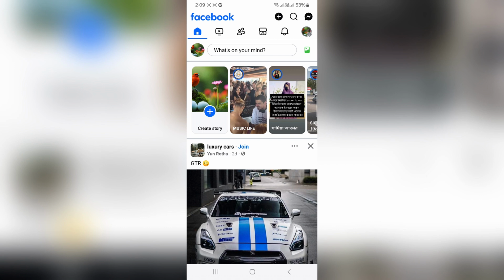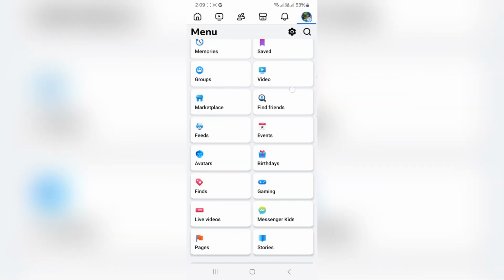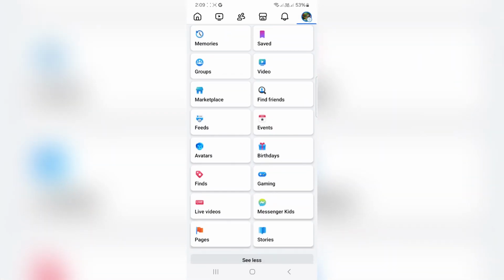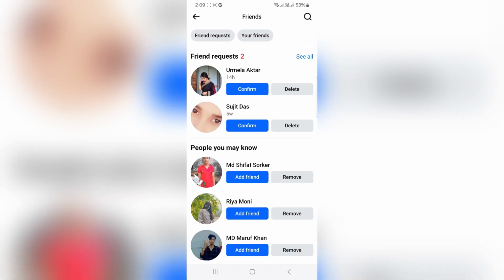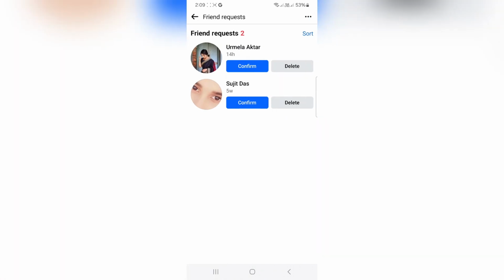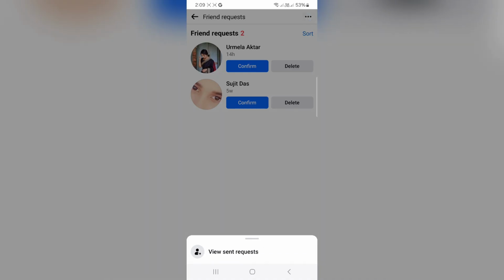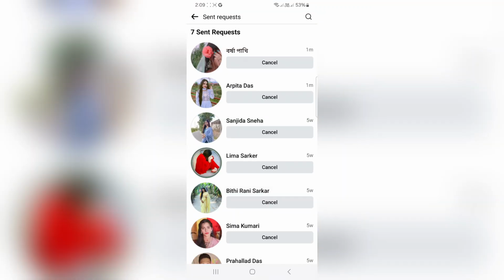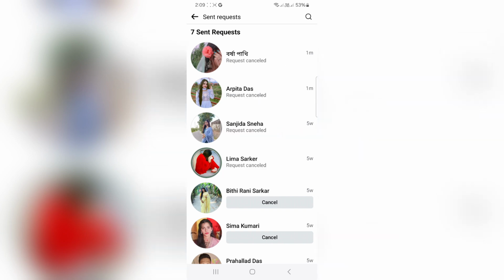How To Cancel Friend Request On Facebook - Step By Step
Did you send a friend request on Facebook that you want to cancel? In this video, we'll walk you through the quick and simple steps to cancel a friend request. Whether you've changed your mind or accidentally sent a request, this tutorial will help you clean up your friend list!